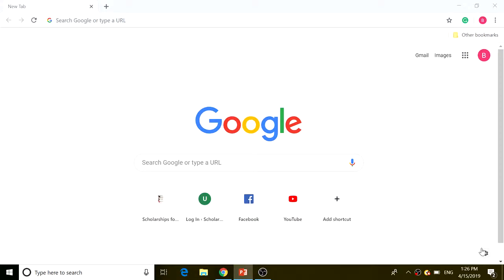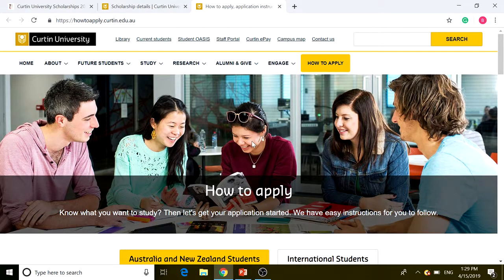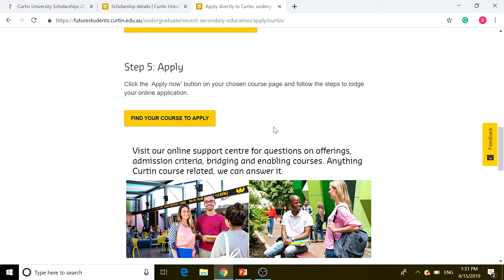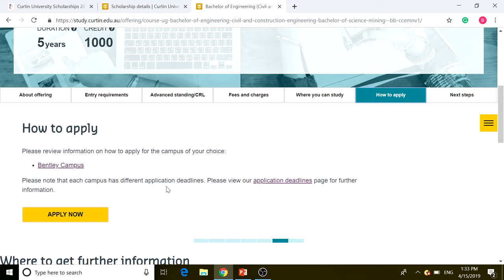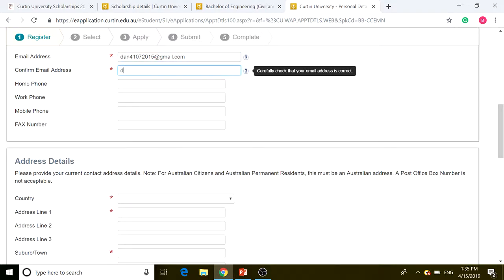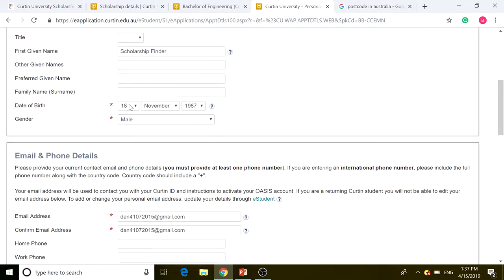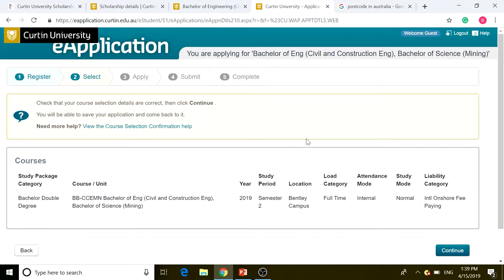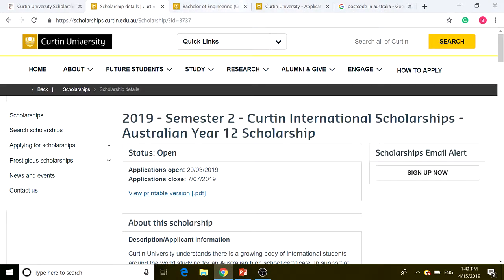How to Apply for Curtin University Undergraduate Admissions and Scholarships as an International Stu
If you are interested in studying at Curtin University for your undergraduate studies, then you are at the right place!

In today's video, not only will I talk about the admission procedure at the university, but I will also discuss the scholarship programs available for you!

To learn more about scholarship opportunities at Curtin University, make sure